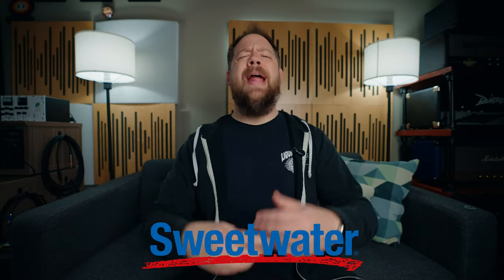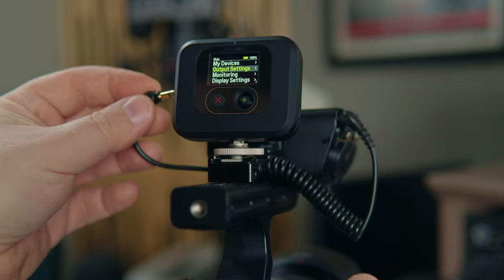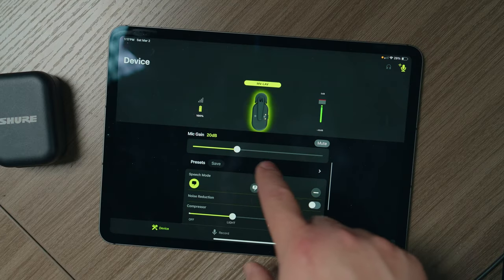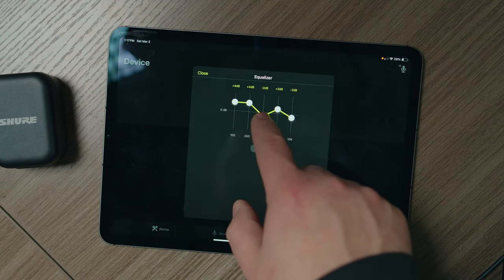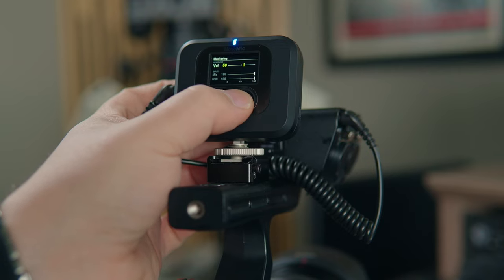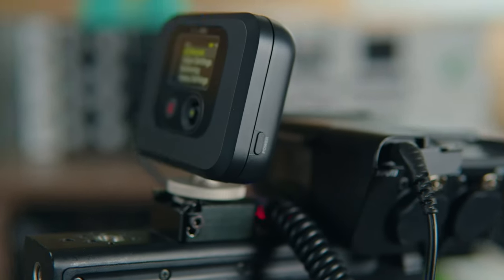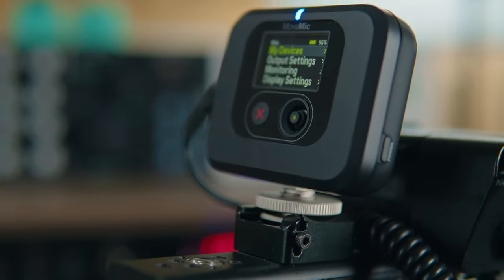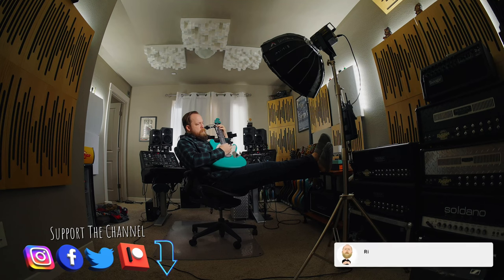Checking Out The Shure MOVEMIC Creator Kit!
Today we check out the all-new offering from Shure for creators, the MOVEMIC TWO Receiver Kit!

Time Stamps:
0:00 - Start
0:16 - Intro
0:35 - Disclosure
0:54 - What Are They?
1:28 - The Configs
2:01 - The MOTIV App
2:28 - MoveMic Receiver
3:01 - Charging Case
3:47 - Battery Life & Wrap Up